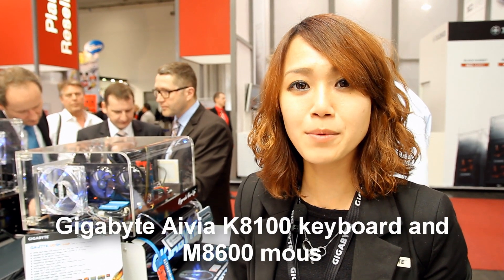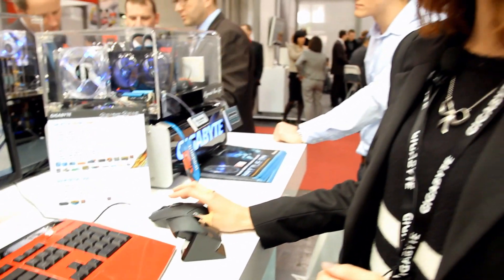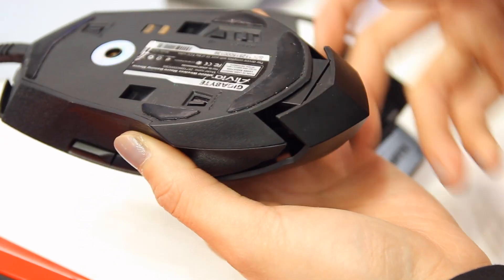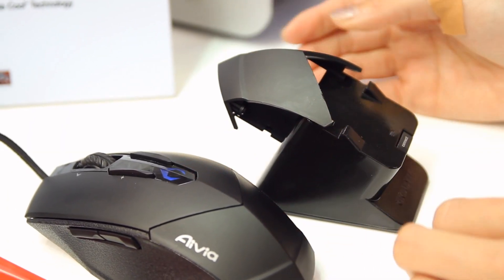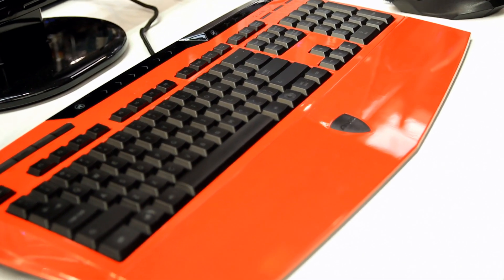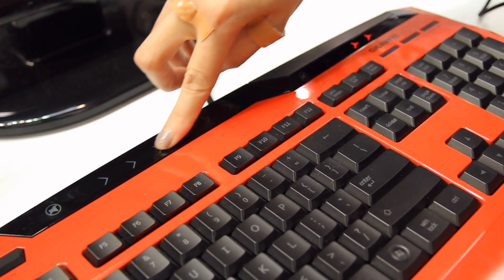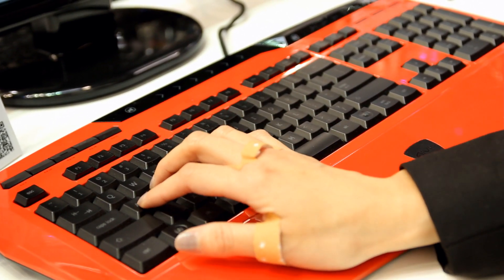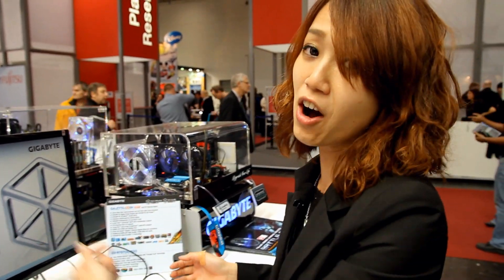CeBIT 2012 - Gigabyte: Aivia gaming keyboard and mouse [ENG]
Gigabyte is currently expanding into the gaming devices market, this means products like keyboards and a wireless mouse.
We talked to Enya Chang at the CeBIT 2012 about all their new gaming products branded under the new Aivia sub-brand. Enjoy it!

Die verwendete Kamera: Canon EOS 550D

Kommt über einen solchen Link ein Einkauf zustande, werden wir mit einer Provision beteiligt. Für Dich entstehen dabei keine Mehrkosten. Wo, wann und wie Du ein Produkt kaufst, bleibt natürlich Dir überlassen.